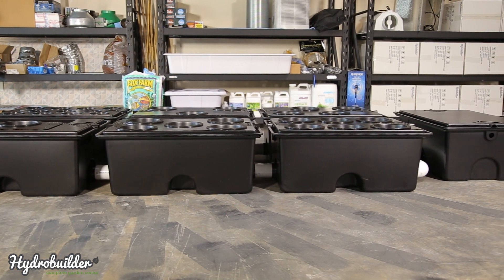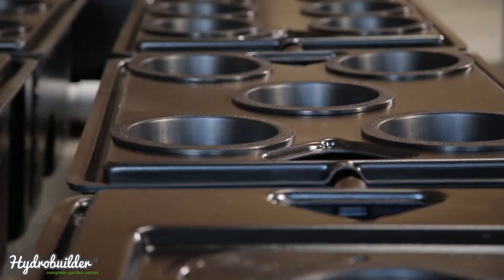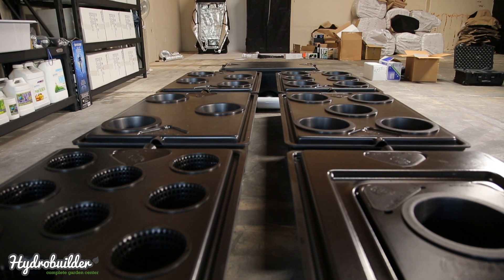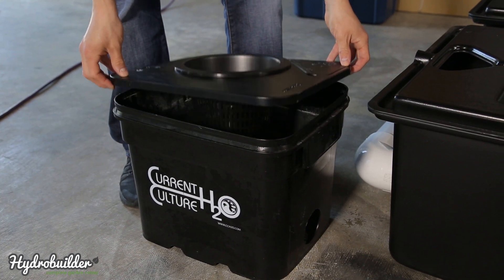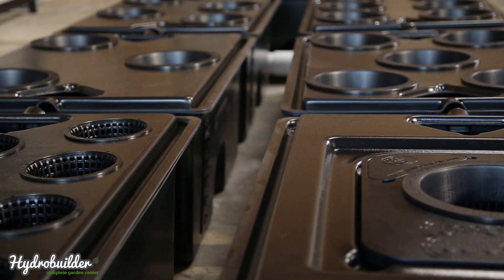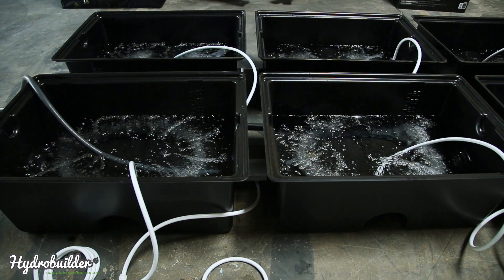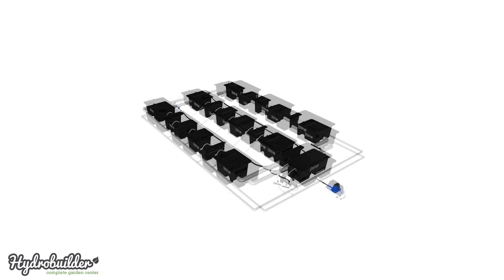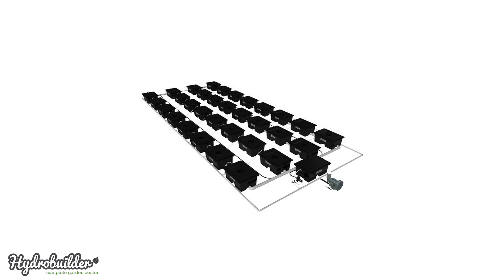Current Culture Under Current Pro Hydroponics System Spotlight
John with Hydrobuilder shows you Current Culture Under Current Pro hydroponics system.

Do you have questions about your project? Need advice on which products to use? Have a question about Hydrobuilder.com? We'd love to hear from you!